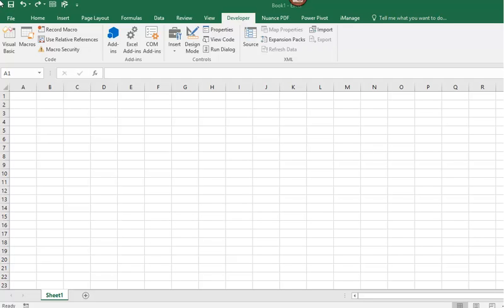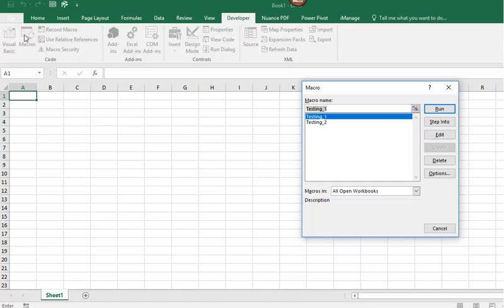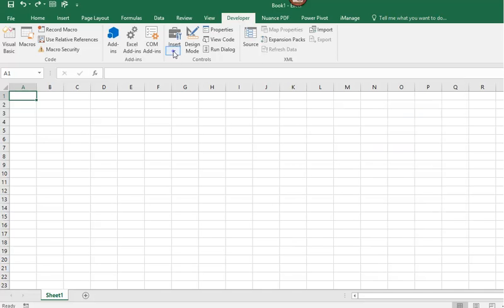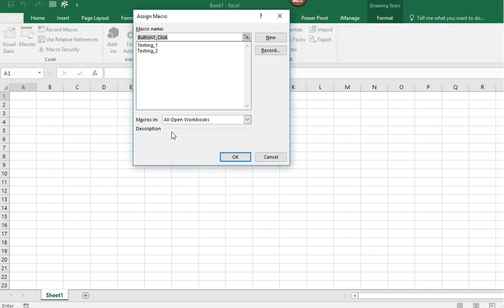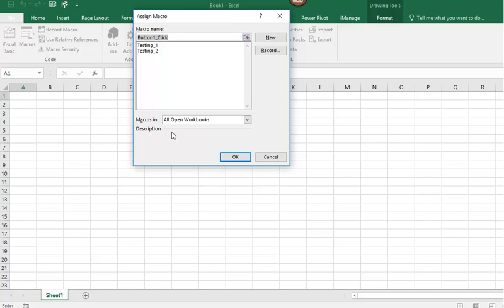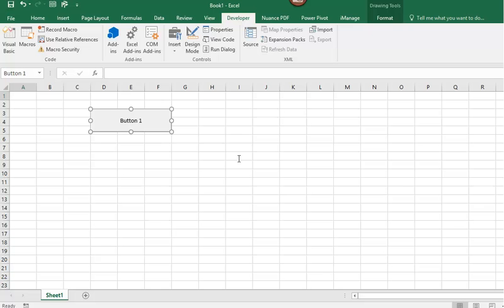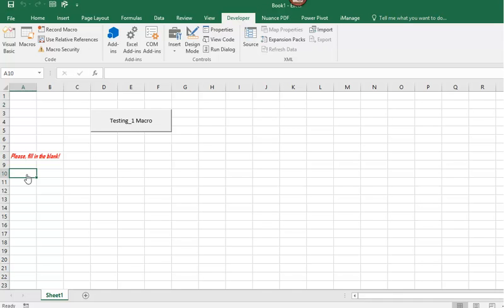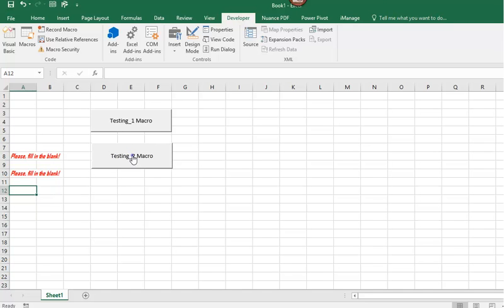Add buttons, instead of commands, to run macros in Excel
Pushing buttons is a favorite pastime, dating back to when we were kids and wanted to press the elevator button before our siblings. If you are familiar with Excel macros, and know how to create them, imagine how nice it would be to click buttons to run them, instead of finding the right command and selecting the right macro to run any given macro.
If you are familiar with VBA, then you can actually have a macro that runs several macros in sequence and use a button to start it. This will make your Excel workbooks run more like an Access database. Others will wonder how you added such a cool piece of functionality to a workbook!

Learn more tips and tricks with an Excel training course from Mission Critical Training.

Some of the things that make us different:

    Our training classes are live and instructor led - Our instructors are in the room with you, leading the class, and are available to answer questions face-to-face. We do not use blended training or mentored learning, in which an instructor video conferences into the room or proctors eLearning.
    For computer classes, we provide the computers for you to use during the class. All you need to bring is yourself. We supply the rest!
    We provide hard copy training manuals so you can take notes during class, and take them with you for future reference. Many of our classes also come with a Quick Tip sheet, for quick reference of the more commonly used topics from the class.
    Free retakes – need a refresher on the topics you learned in class? You can retake your class up to 6 months from your original class date you attended.
    Free workshops – many of our computer classes qualify for free workshop time, where you can get instructor assistance with your own projects. Its free consulting to help you apply what you learned to your own work.
    Small class sizes – we don’t believe in cramming 100+ people into a hotel conference room. All of our classrooms max out at 12 to 16 students. So you can get more individual attention.

Not in the Denver or Phoenix markets? Prefer to train your employees at your facility instead of at one of our training centers? We can bring our skills and expertise to your organization. Contact our sales office for more information on our private training options:

Training that is relevant to your job - We teach you the stuff you can actually use. Twice the knowledge in half the time. Learn more. Retain more. Use more.